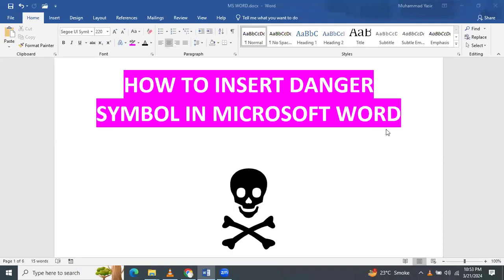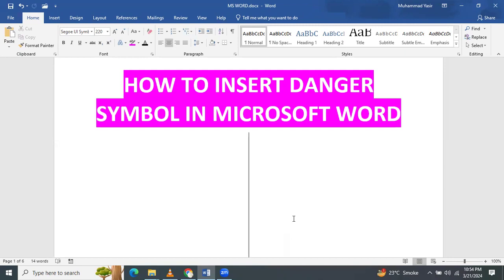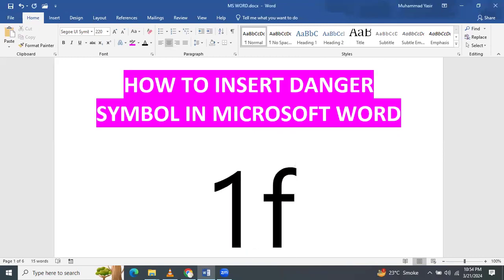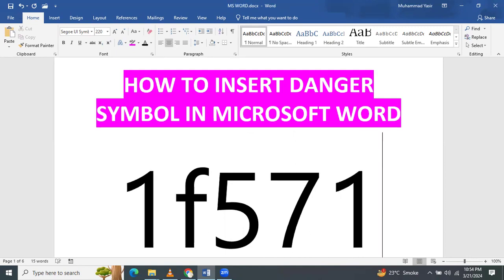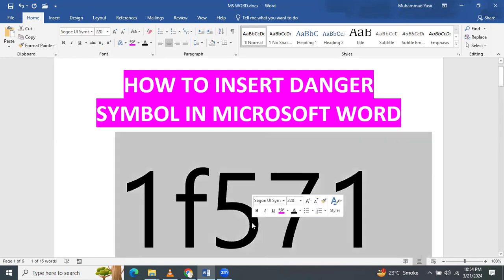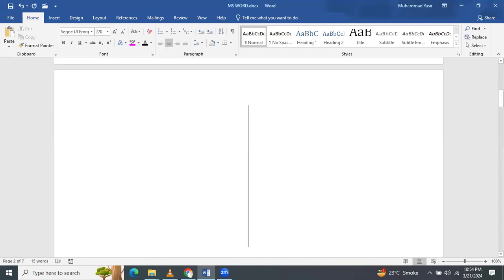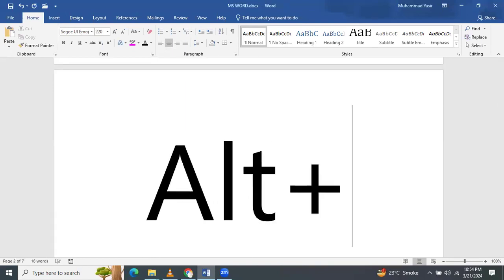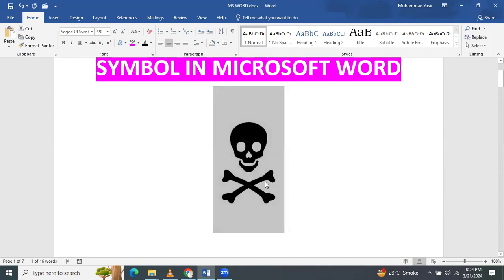How to insert danger 🕱 symbol in ms word ?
In this video, we'll show you how to create a professional-looking DANGER sign using Microsoft Word. Whether you need a sign for safety, awareness, or any other purpose, this tutorial will guide you through the process step-by-step.

🔴 What You'll Learn:

How to set up your document for a sign
Using shapes and text boxes to create the sign layout
Customizing colors and fonts for visibility
Adding and aligning warning symbols
Saving and printing your DANGER sign

👀 Why Watch This Video:
Creating signs in MS Word is easier than you think! This tutorial is perfect for beginners and anyone looking to improve their MS Word skills. By the end of this video, you'll have a clear and effective DANGER sign ready to use.

📢 Share Your Creations:
We'd love to see the signs you create! Share them with us on social media using the hashtag MyDangerSign.

Hey Guys this is Tech BG: In this channel I will provide you about comuter tricks,android tricks,gadgets review etc all about latest Technology and all computer tricks.